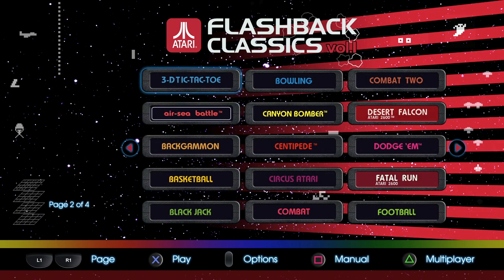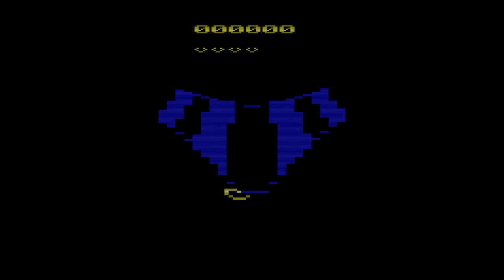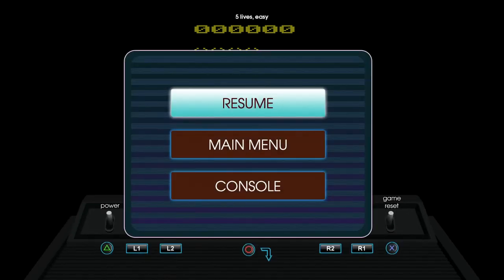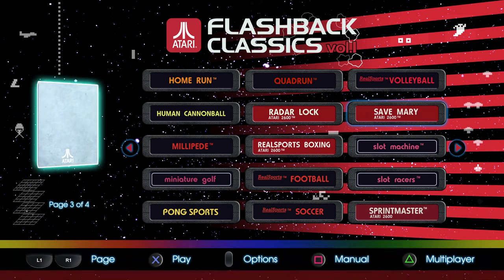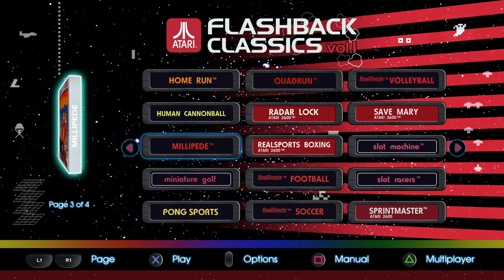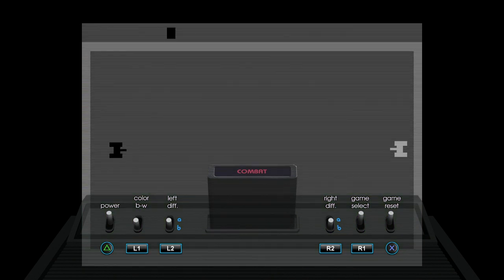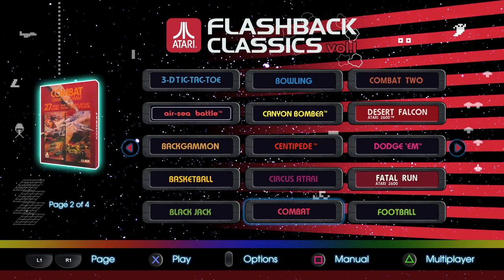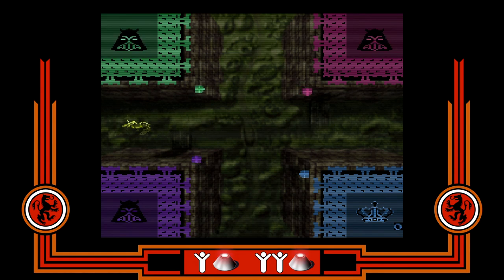Atari Flashback classics vol1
Trying this for the first time Vintage console but still a lot of fun the Atari 2600 am very proud to say I do own my own woody console.

RELIVE THE GOLDEN AGE OF VIDEOGAMES

Combat®, Centipede®, Swordquest™, Star Raiders® and more! Atari Flashback® Classics brings the iconic games of yesteryear to the powerful machines of today with all new features, including online multiplayer, leaderboards and more. Loaded with 50 games from Atari’s massive library of arcade and home console hits, Atari Flashback Classics is the ultimate anthology for gaming history enthusiasts!
Volume One Includes the following Games:

GAME LIST

1. 3-D Tic-Tac-Toe (2600)
2. Air-Sea Battle (2600)
3. Backgammon (2600)
4. Basketball (2600)
5. Black Widow (Arcade)
6. Blackjack (2600)
7. Bowling (2600)
8. Canyon Bomber (2600)
9. Centipede (2600)
10. Centipede (Arcade)
11. Circus Atari (2600)
12. Combat (2600)
13. Combat 2 (2600)
14. Desert Falcon (2600)
15. Dodge ‘Em (2600)
16. Fatal Run (2600)
17. Football (2600)
18. Home Run (2600)
19. Human Cannonball (2600)
20. Liberator (Arcade)
21. Lunar Lander (Arcade)
22. Millipede (2600)
23. Millipede (Arcade)
24. Miniature Golf (2600)
25. Pong (Arcade)
26. Quadrun (2600)
27. Radar Lock (2600)
28. Realsports Boxing (2600)
29. Realsports Football (2600)
30. Realsports Soccer (2600)
31. Realsports Volleyball (2600)
32. Save Mary (2600)
33. Slot Machine (2600)
34. Slot Racers (2600)
35. Space Duel (Arcade)
36. Sprint Master (2600)
37. Star Raiders (2600)
38. Steeplechase (2600)
39. Stunt Cycle (2600)
40. Super Baseball (2600)
41. Super Football (2600)
42. Swordquest: Earthworld (2600)
43. Swordquest: Fireworld (2600)
44. Swordquest: Waterworld (2600)
45. Tempest (2600)
46. Tempest (Arcade)
47. Video Olympics (2600)
48. Warlords (2600)
49. Warlords (Arcade)
50. Yars’ Revenge (2600)